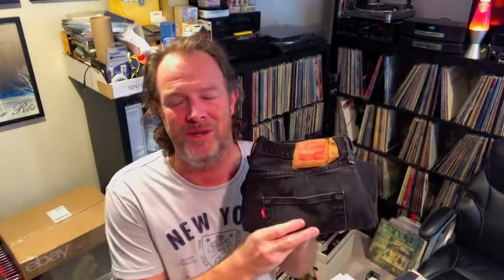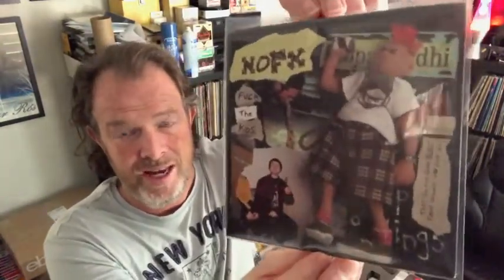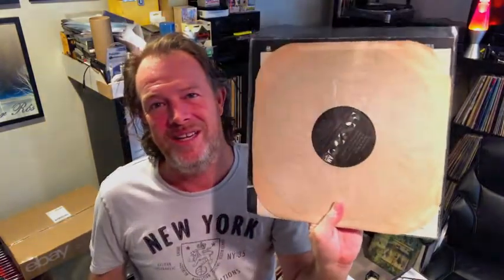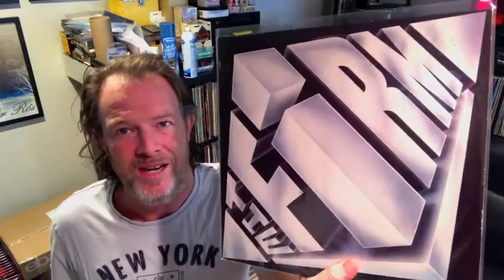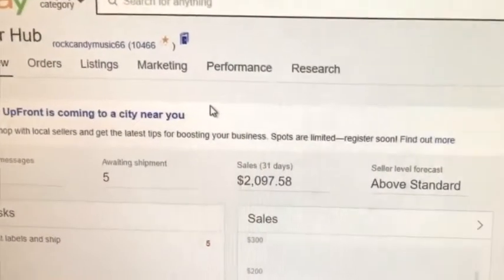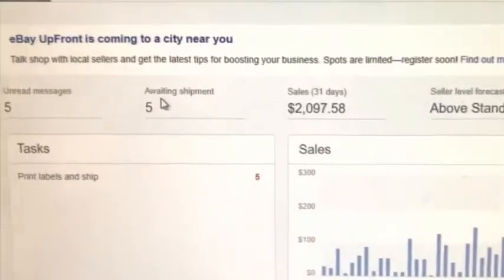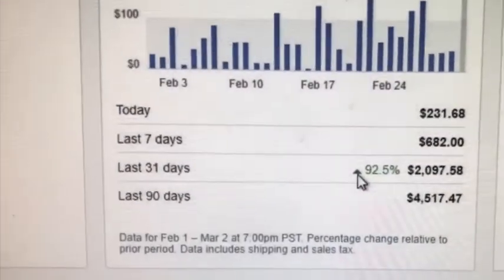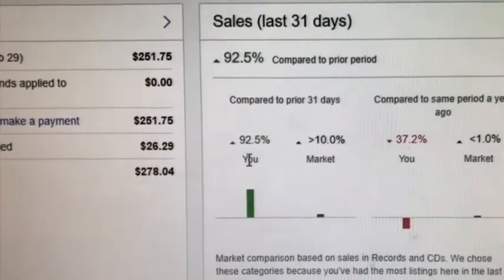Weekend Ebay Sales: NOFX & Ozzy Vinyl Records + More | Weekly Sales Recap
In this video I show some sales from my eBay store including vinyl records from: David + David, The Firm, NOFX and Ozzy.  I also go through my weekly sales recap.